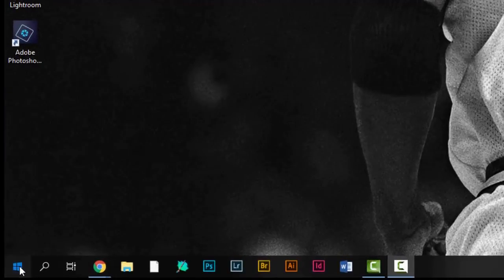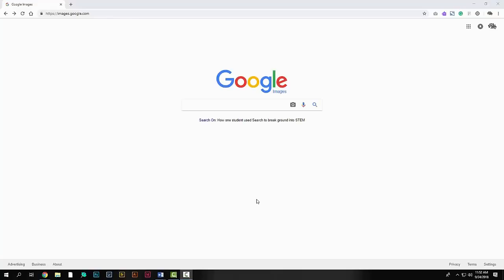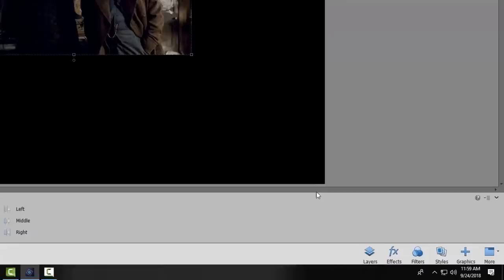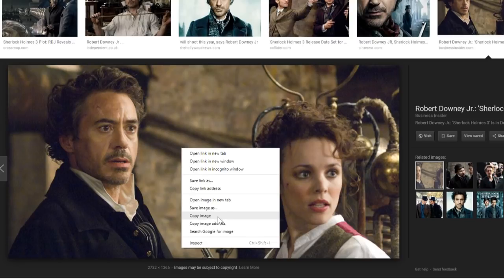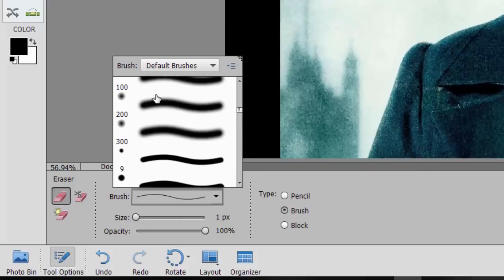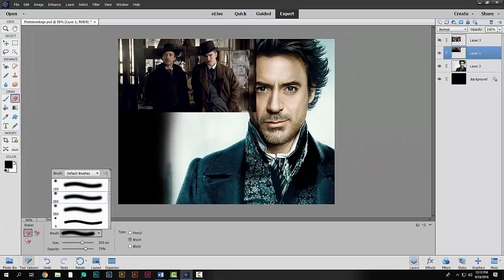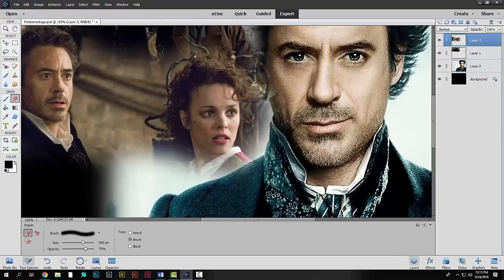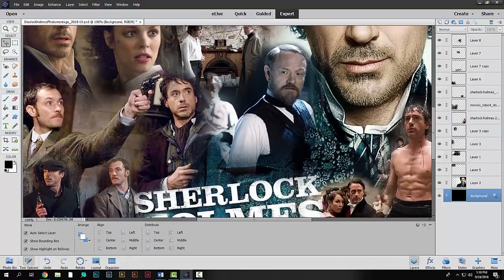DPA Photomontage 2018-19